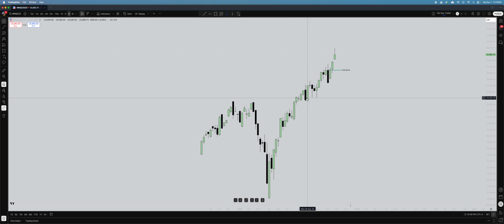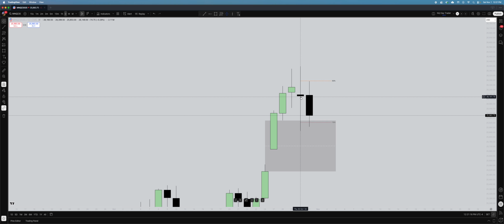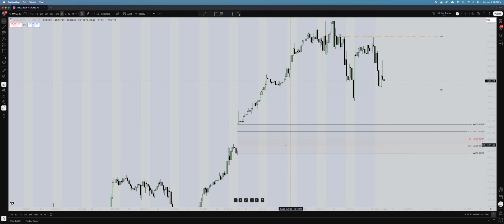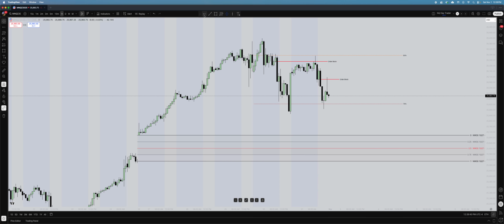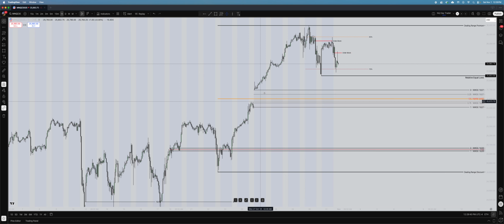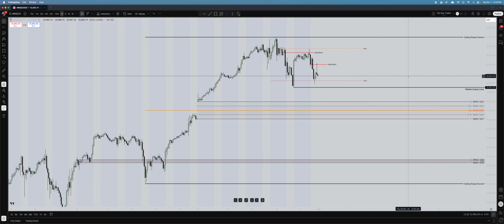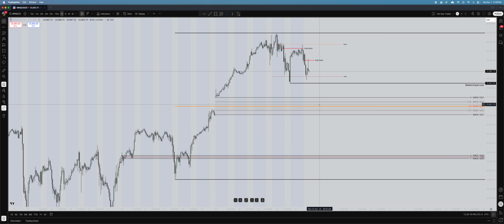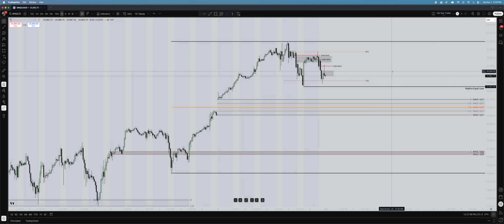Saturday 11/1/25 Week Ahead Review